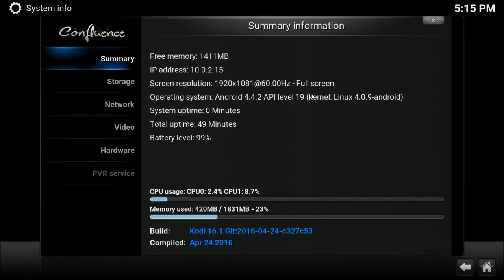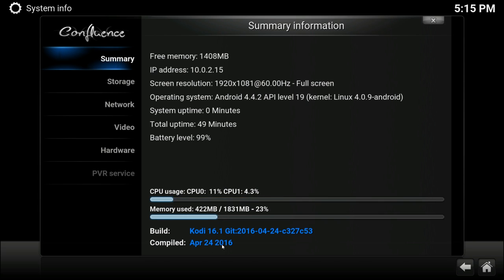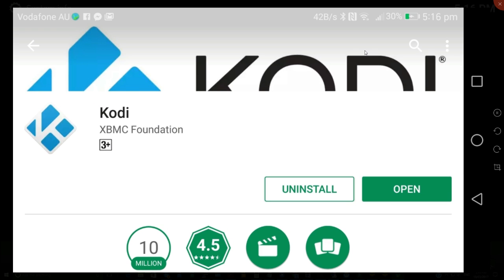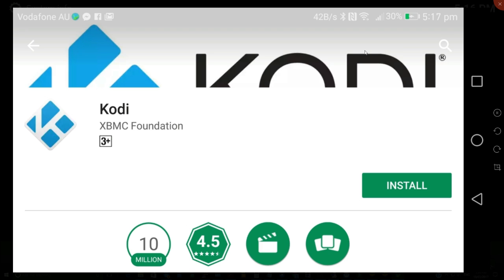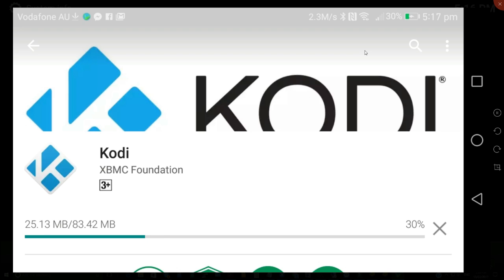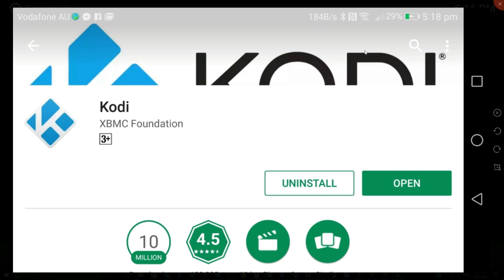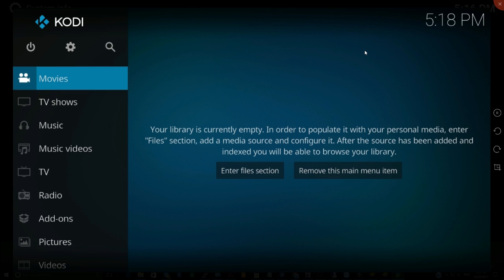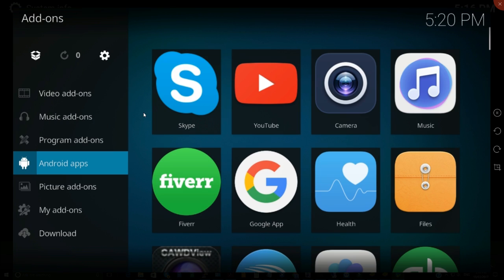How to upgrade your Current Version of Kodi 14/03/2017